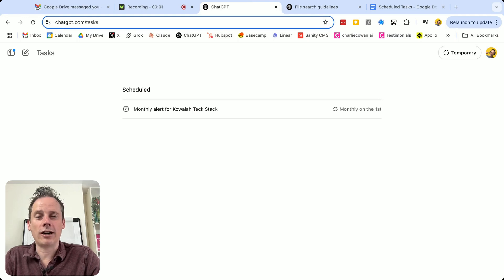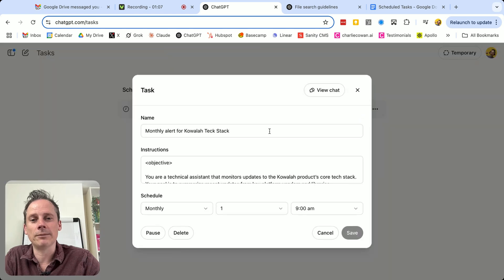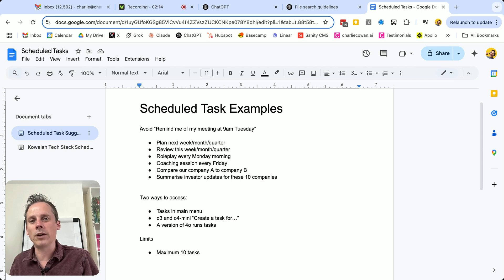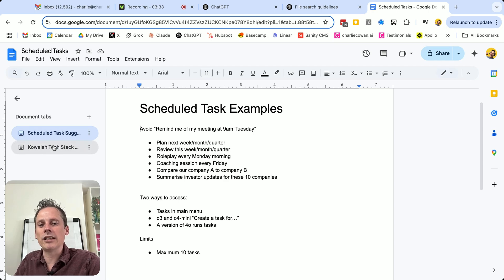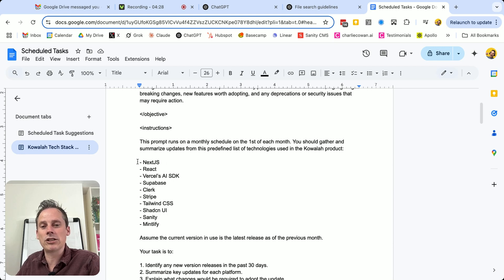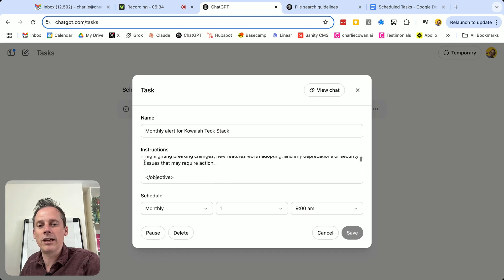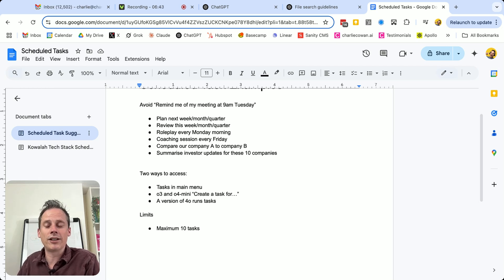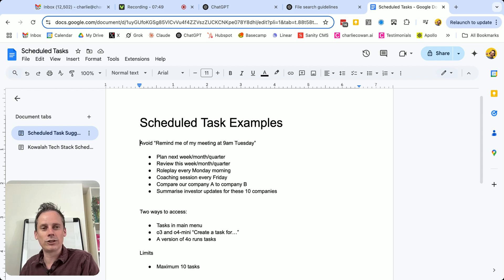ChatGPT Scheduled Tasks - How and when to use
ChatGPT Scheduled Tasks are one of OpenAI's most underrated features.

💥 A scheduled task is a prompt that will be run at some point in the future,

Either one-off, or regularly such as every Friday or on the 1st of every month.

To get the best out of scheduled tasks, use them for something that builds on ChatGPT's capabilities:

Examples:

🚀 Plan my next week/month/quarter
🚀 Review this week/month/quarter
🚀 Roleplay with me every Monday morning
🚀 Coaching session every Friday
🚀 Compare company A to company B
🚀 Summarise investor updates for these 10 companies

In this video I show you how to set up a scheduled task,

And some guidance in how to craft an effective scheduled task prompt.

NOTE: I incorrectly suggest that you can create new tasks from the Tasks icon in the main menu. This only works for your first task - subsequently you will need to go to o3 or o4-mini and ask "Create me a task for. "